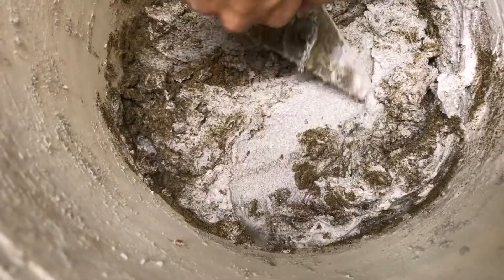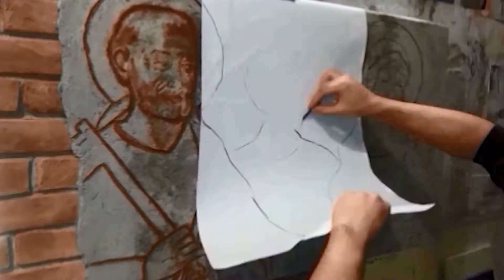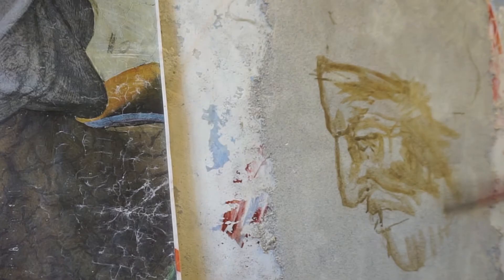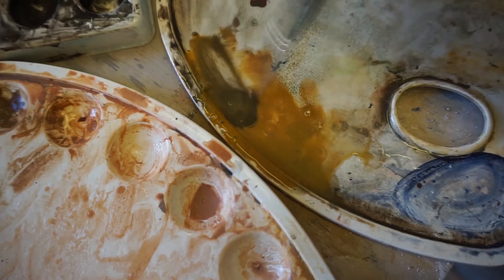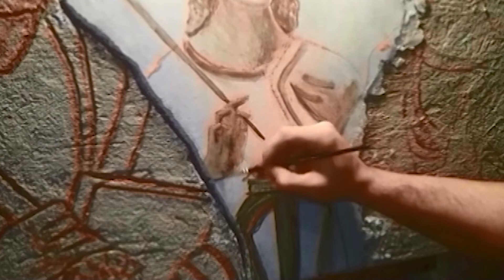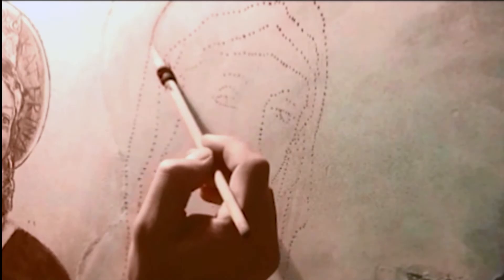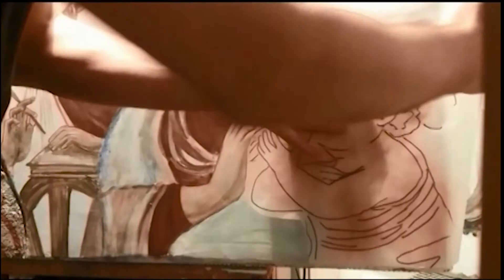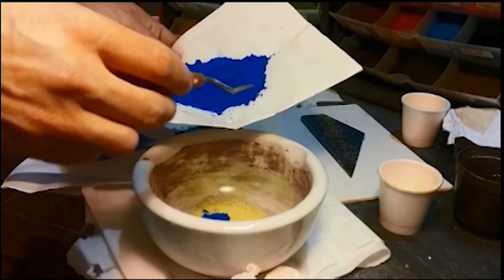Fresco Technique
The real Fresco Technique,
reproduction of a 14th century fresco.
Stratigraphy of a fresco